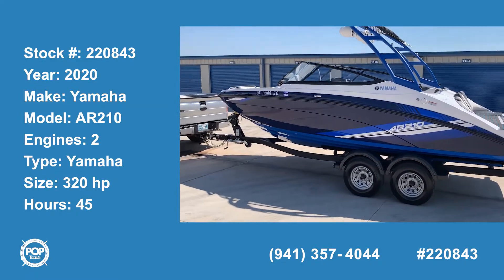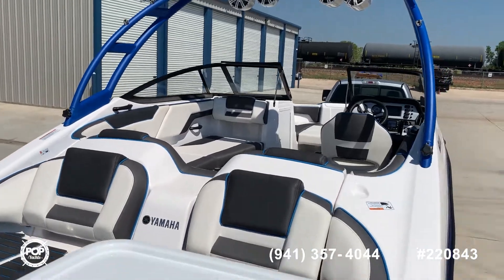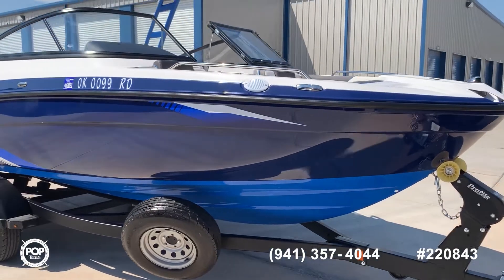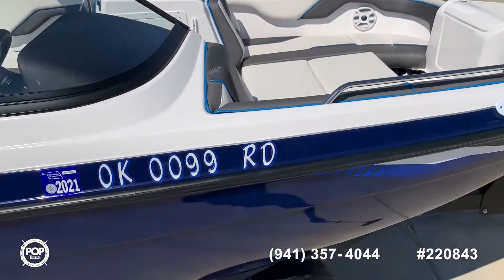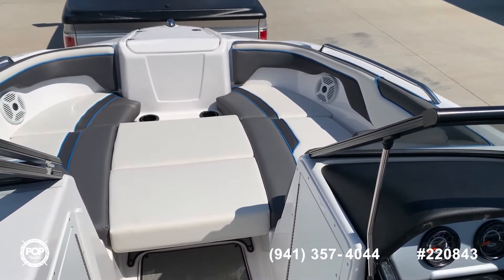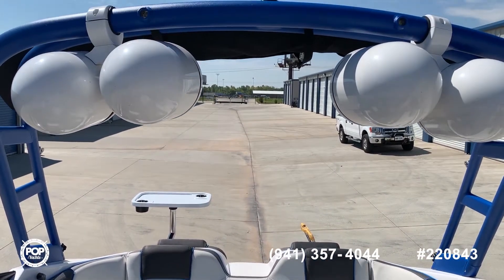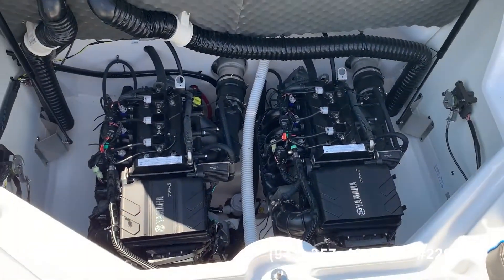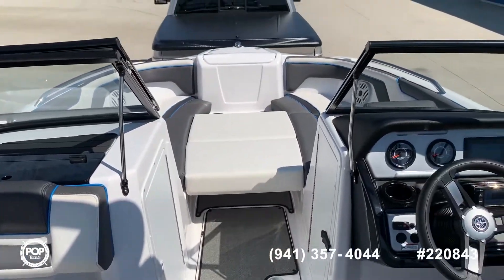[UNAVAILABLE] Used 2020 Yamaha AR210 in Oklahoma City, Oklahoma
2016 Four Winns H210 Signature Series in Weatherford, Texas - $57,000

2017 Yamaha 212 Limited S in Peoria, Arizona - $59,876

1993 Sea Ray 220 BR in Cartwright, Oklahoma - $13,750